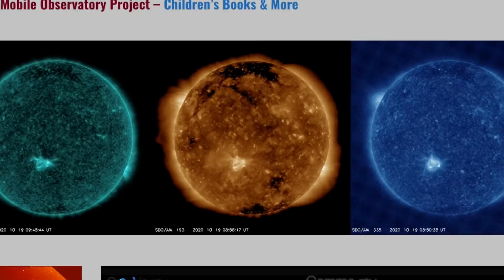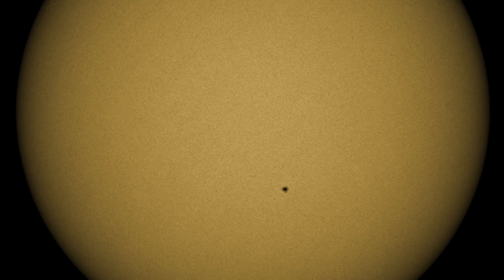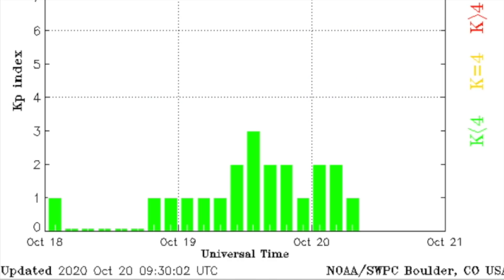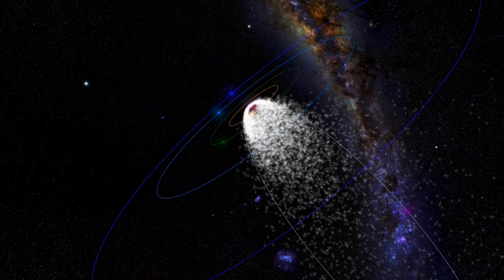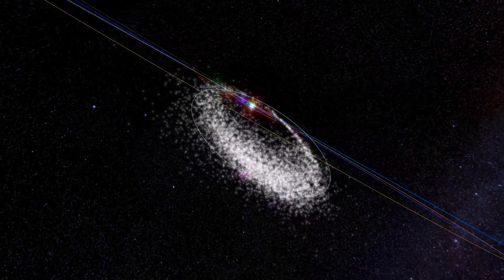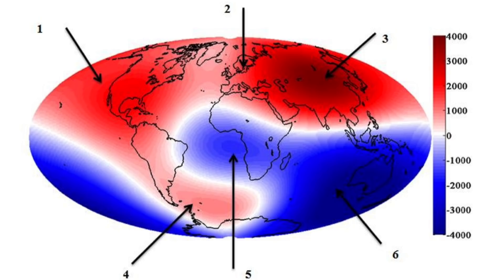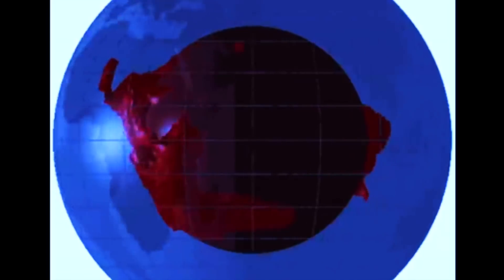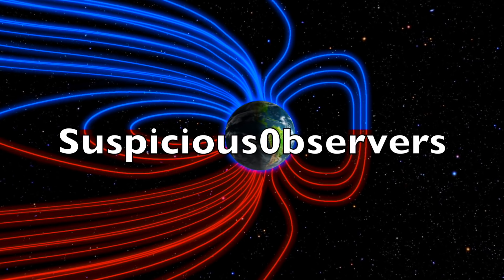Earthquake Alert Hits, Mantle Structure, Meteor Shower | S0 News Oct.20.2020